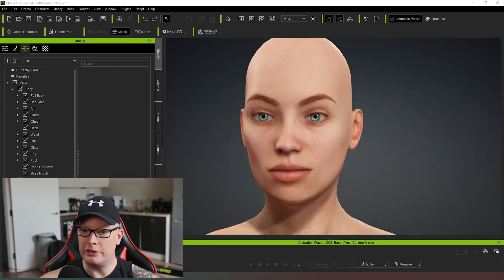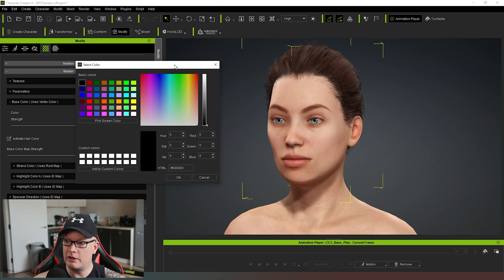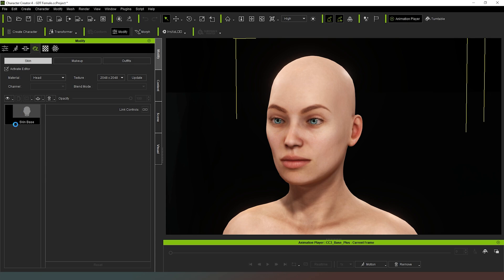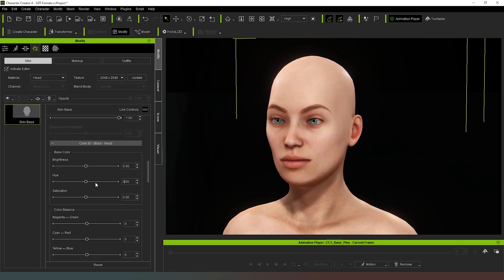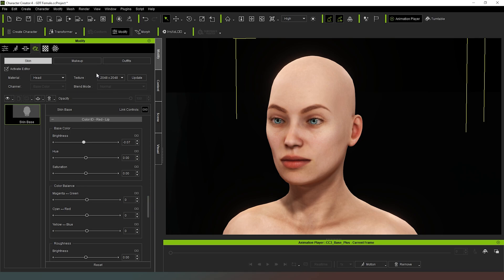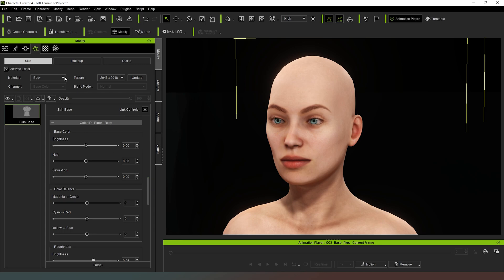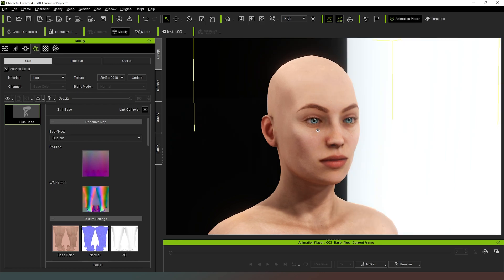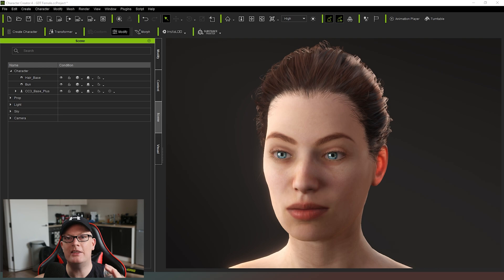[Character Creator 4] Creating a Character from Scratch - Step 2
In this episode we add some hair and explore the material editor for hair and skin.